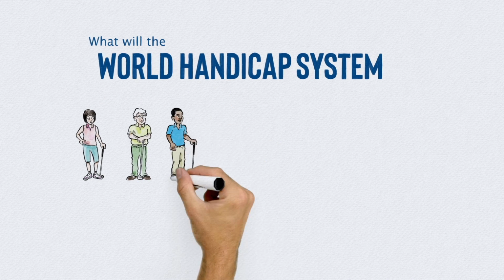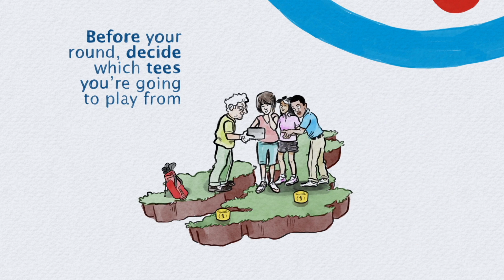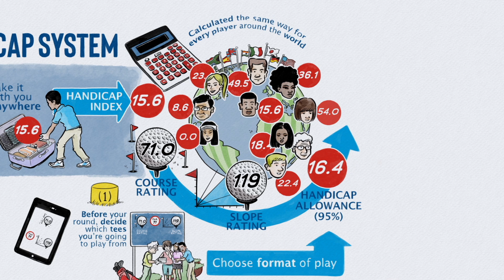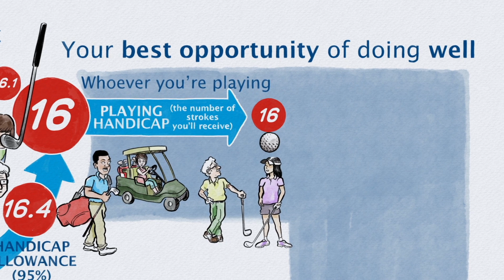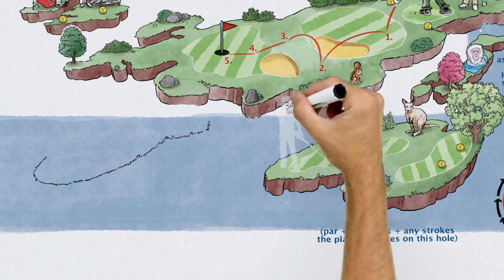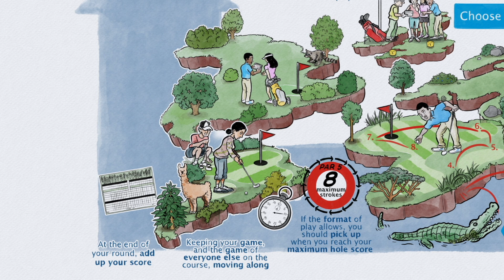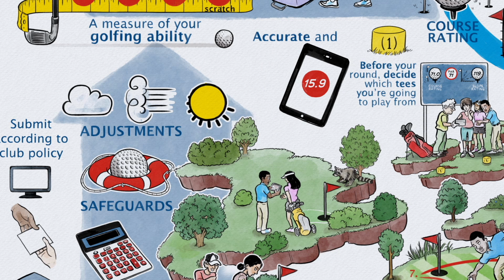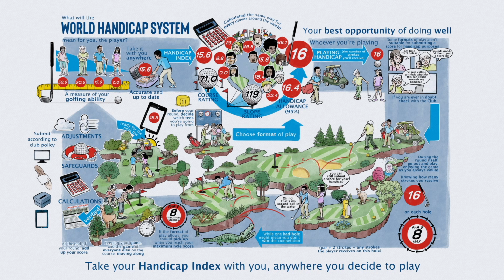The World Handicap System - Player Journey - A Cognitive Whiteboard Animation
To make golf more inclusive and fair across the world, the R&A together with the United States Golf Association have created the World Handicap System. The World Handicap System brings together the strengths of the six current systems used around the world into one system for all. We created a series of four films to introduce this critical change in golf to the global golfing community.

Struggling to keep your audience engaged and buying into your ideas? Check the quality of your presentations with our free pulse check